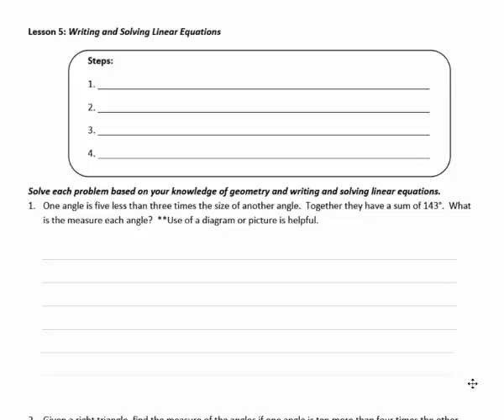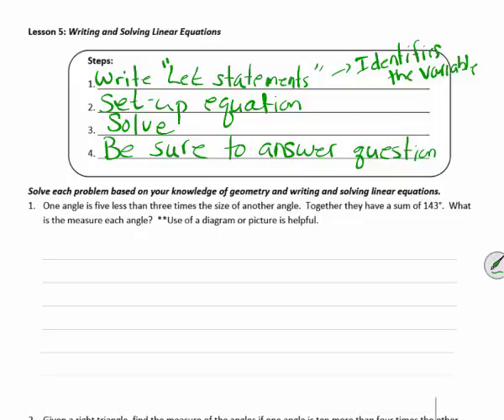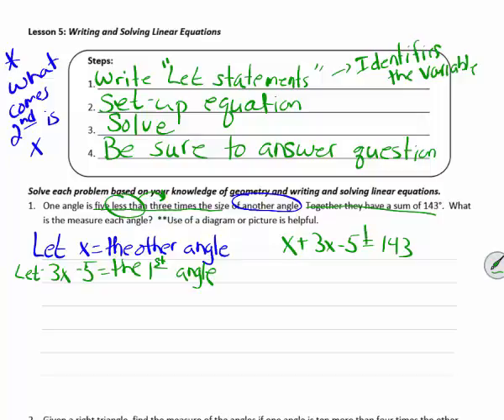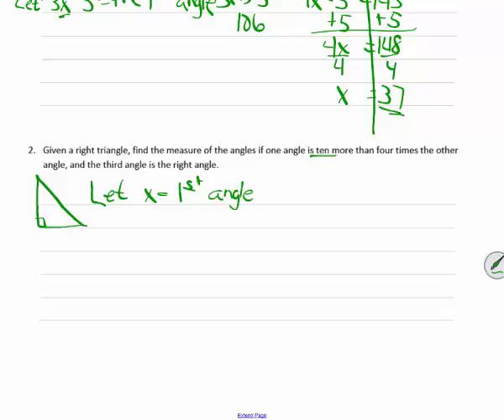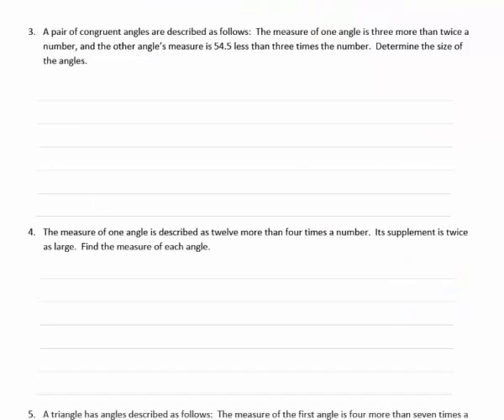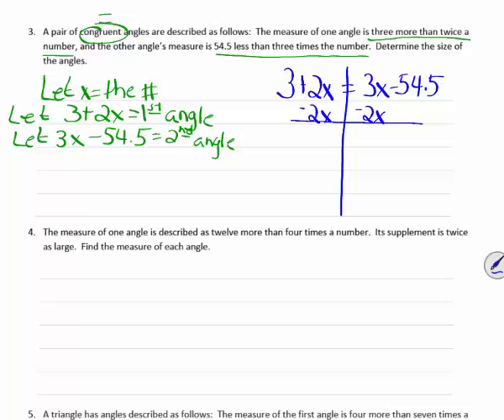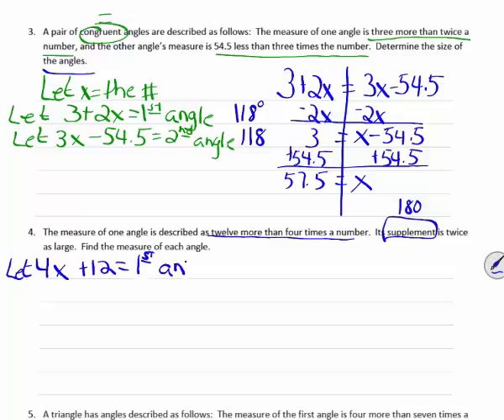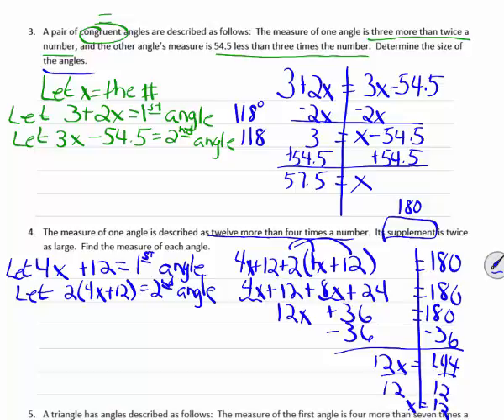math 8 4 5 word problems